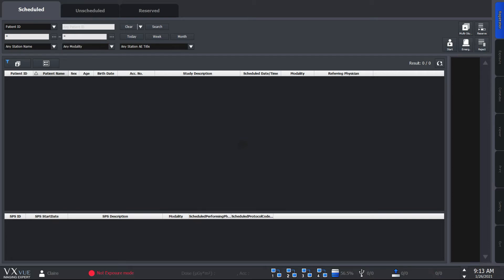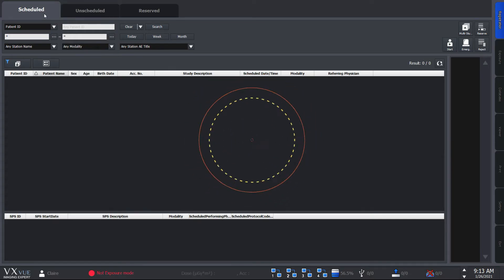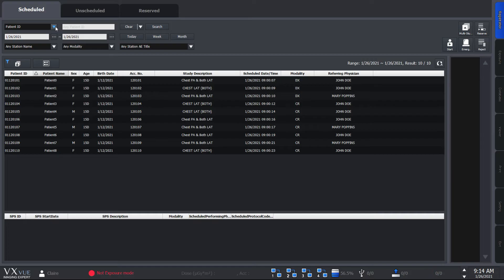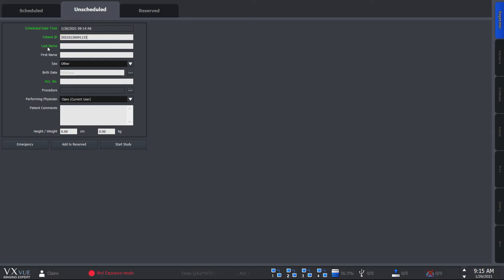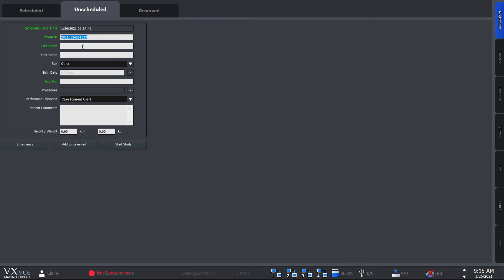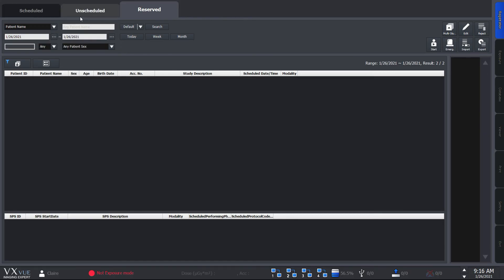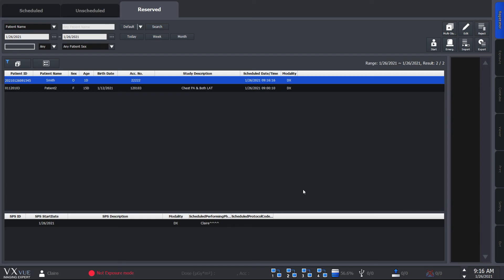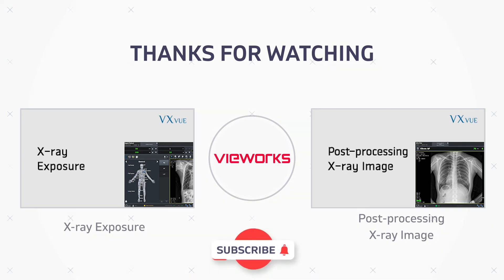VXvue Quick Guide 01. Patient Registration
VXvue is Vieworks' digital radiography acquisition viewer for VIVIX-S series.